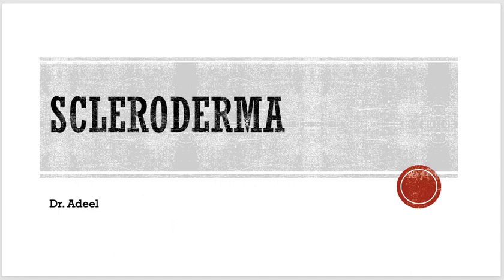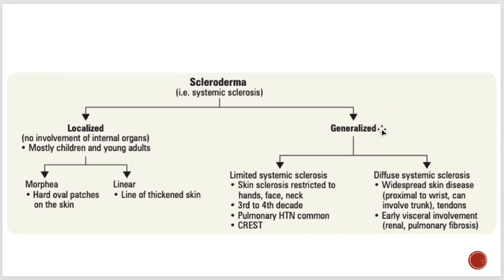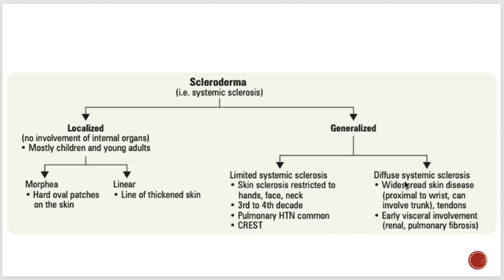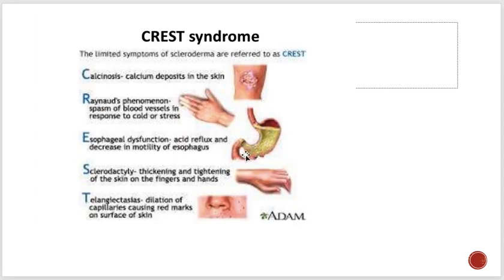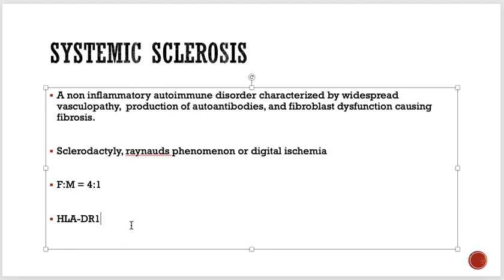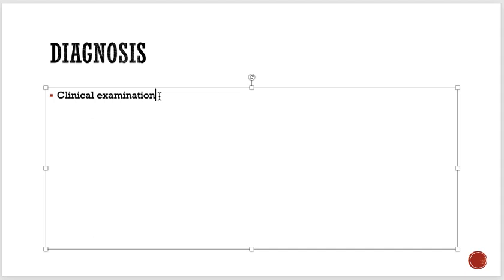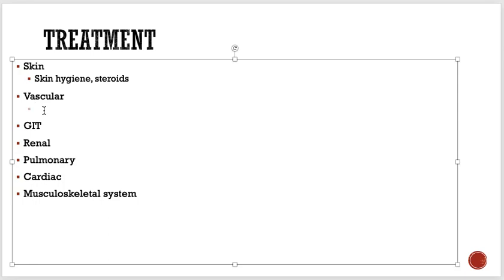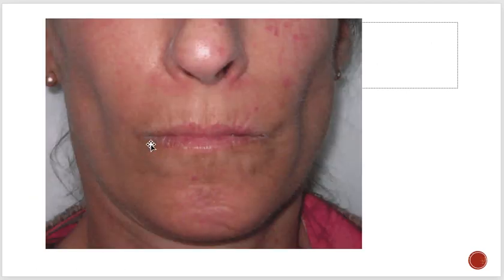Systemic sclerosis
Online lecture about Systemic Sclerosis in this part. Video is done on power point. I am not professional in editing and not using any special equipment to record. so excuse please.…